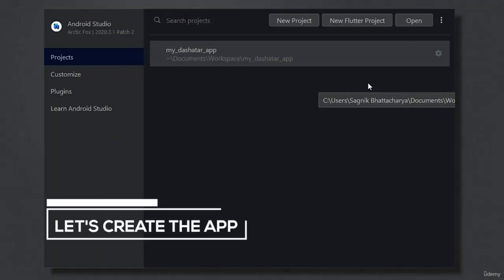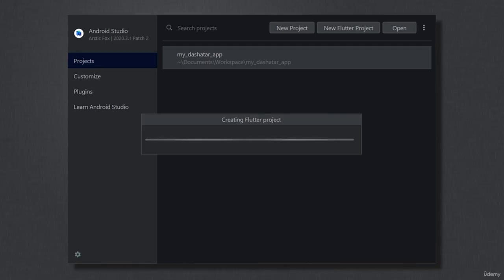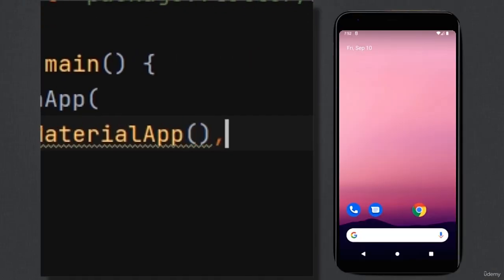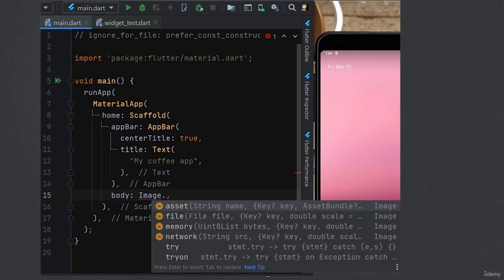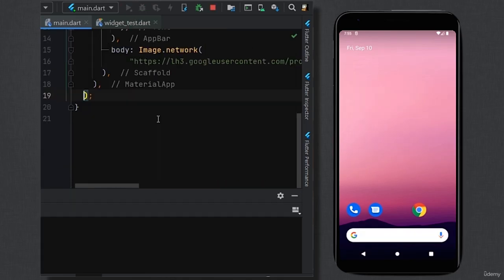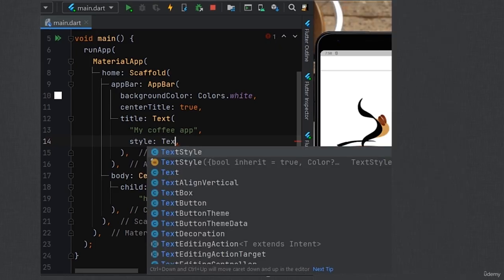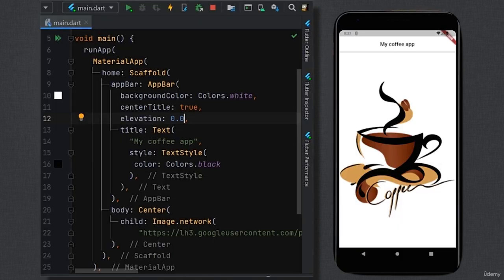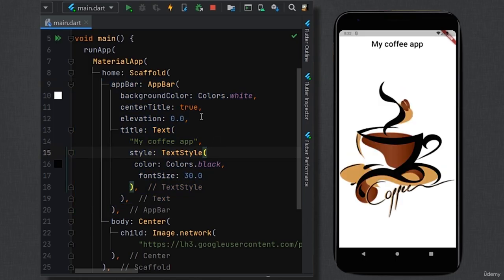30 Solution to the challenge